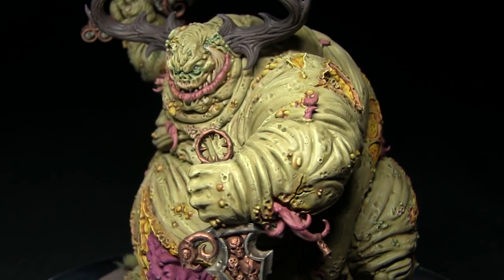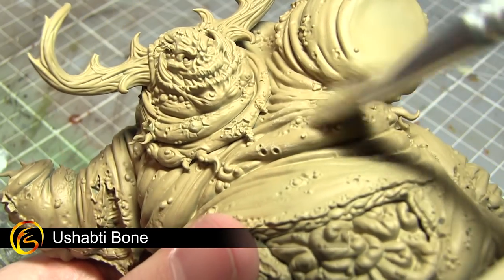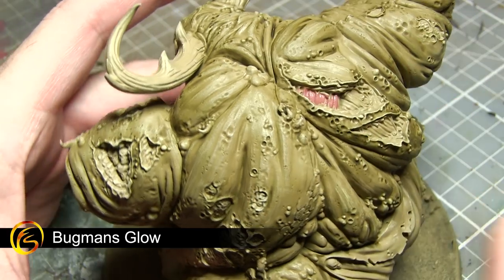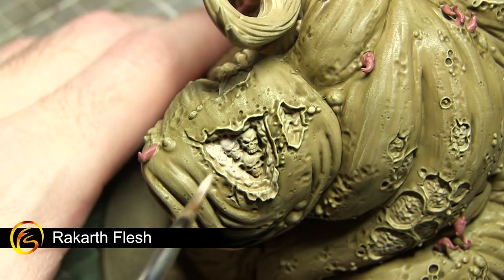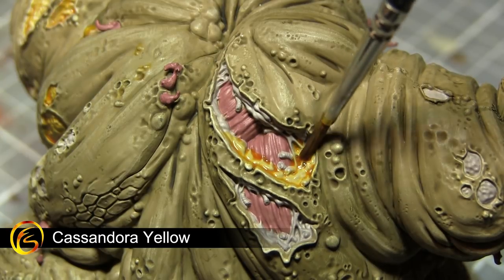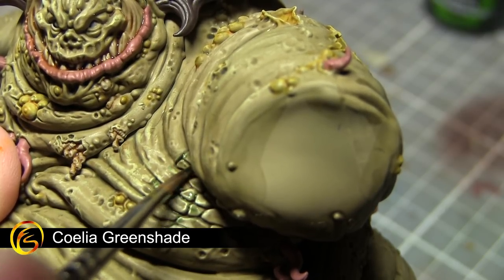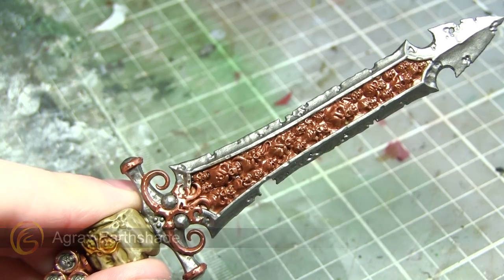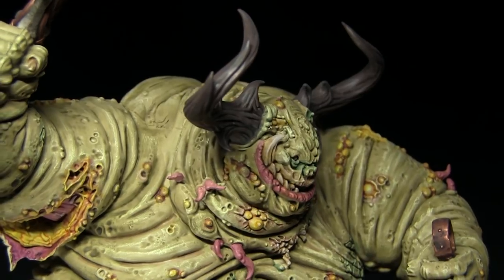The Hobby Table - How To Quickly Paint A Nurgle Great Unclean One Warhammer 40k Firestorm Games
In this video we show you how to quickly paint the Great Unclean One

Paints Used:
Zandri Dust
Ushabti Bone
Athonian Camoshade
Bugmans Glow
Screamer Pink
Rakarth Flesh
Dryad Bark
Leadbelcher
Balthasar Gold
Cassandora Yellow
Carroburg Crimson
Seraphim Sepia
Coelia Greenshade
Agrax Earthshade